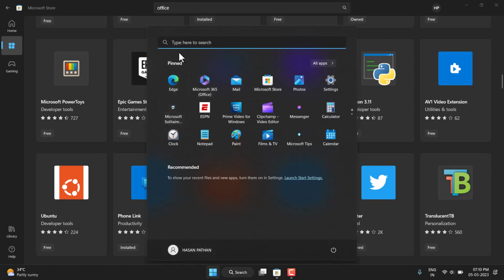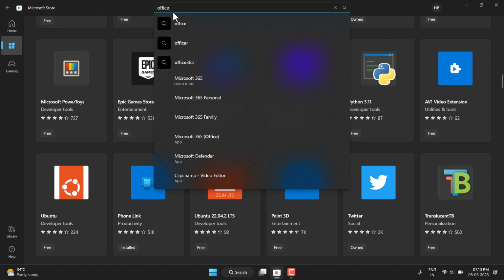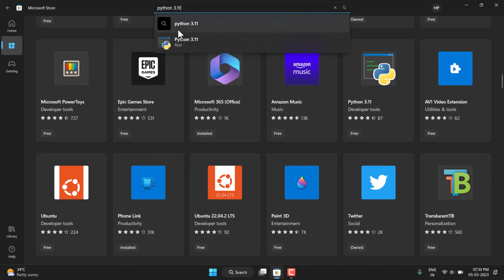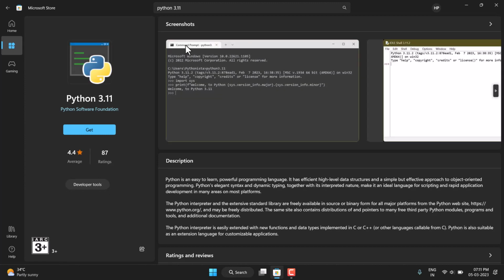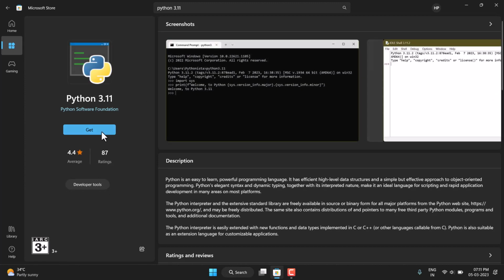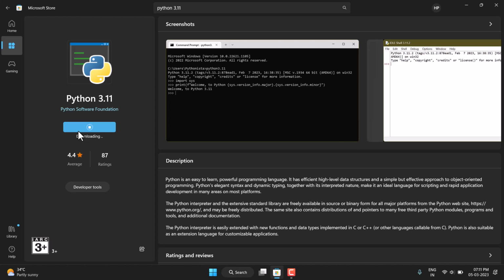How to Install Python 3.11.2 on Windows 11